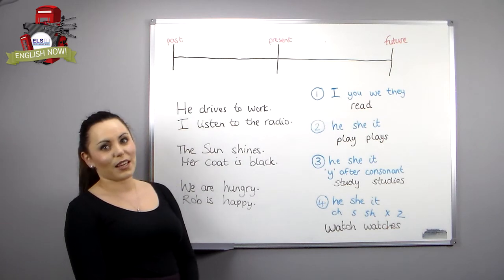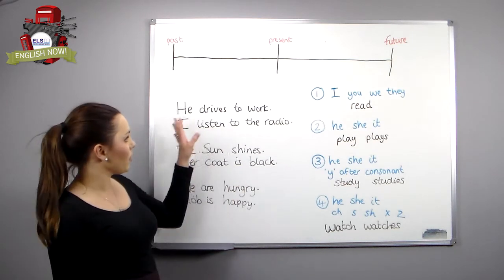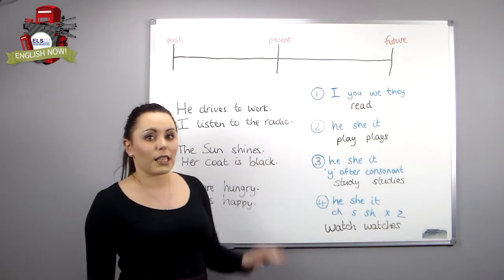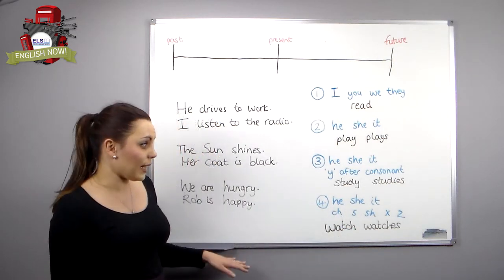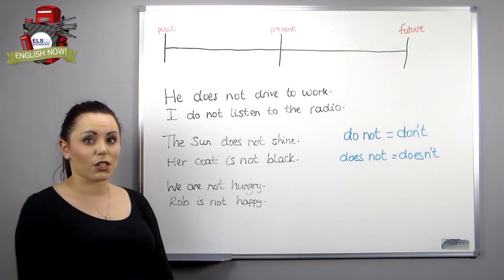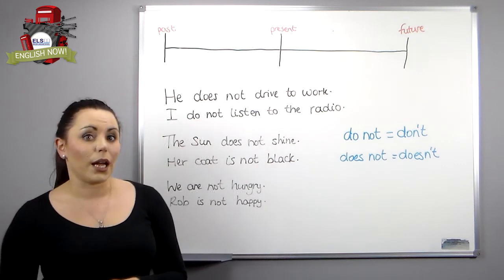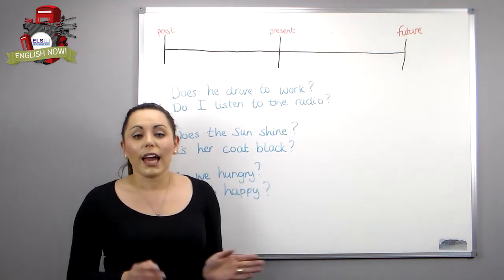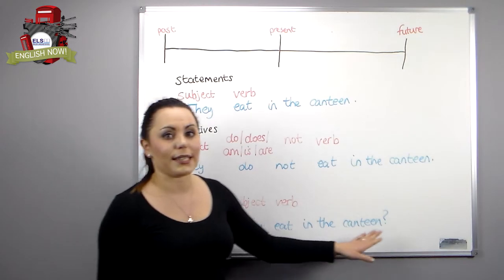Learn English - Simple Present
Hi everyone :). In this video, we are going to learn how to use simple present tense. We will learn how to use it with everyday examples.

for all the quizzes.